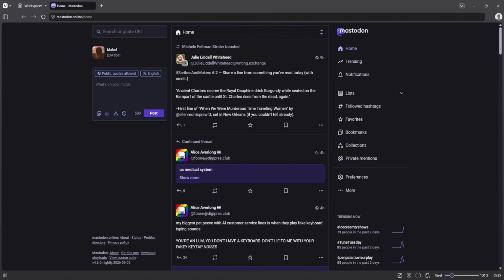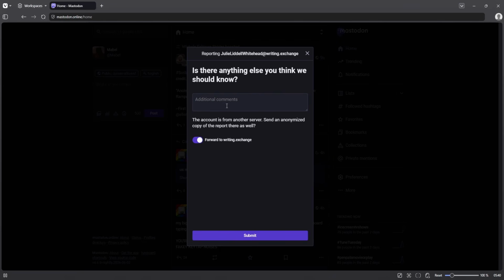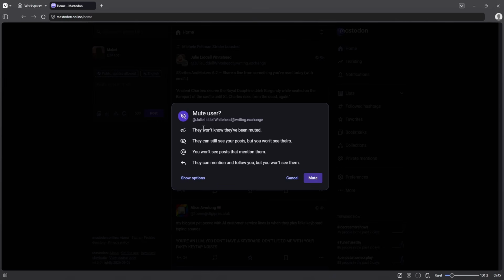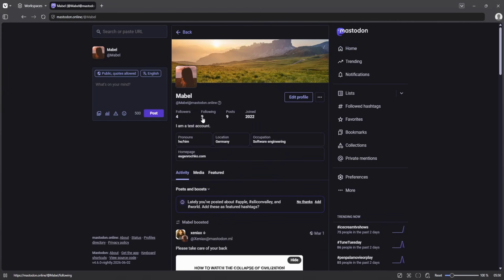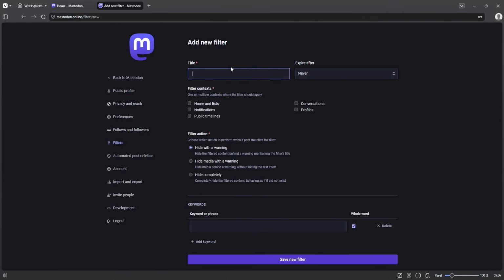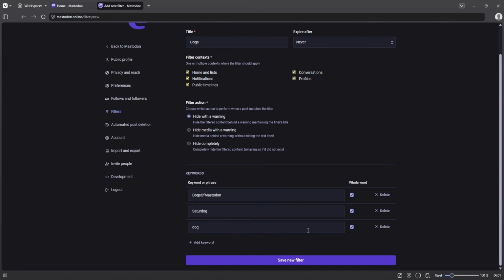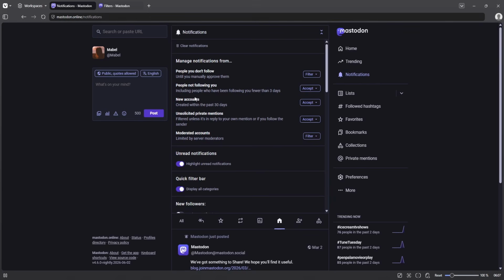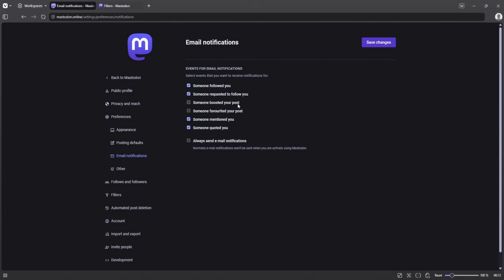Mastodon - How to Deal with Unwanted Content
Where there are people, there are people problems. In this video, we go over Mastodon's features for dealing with unwanted content: reporting, muting, blocking, filtering words and phrases, and controlling which notifications you see.

Chapters:
00:00 Introduction
00:23 Server rules
03:21 Reporting
09:51 Muting users
12:15 Blocking users
15:24 Blocking domains
18:44 Filters
28:04 Notification filters
34:58 Email notifications